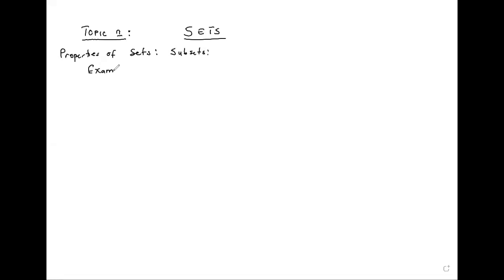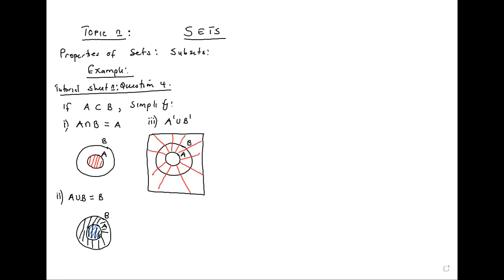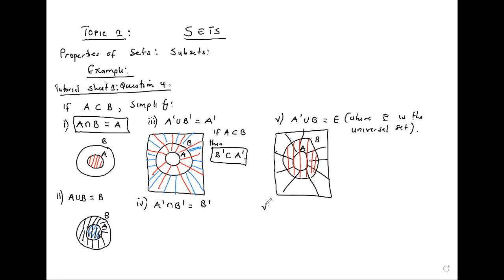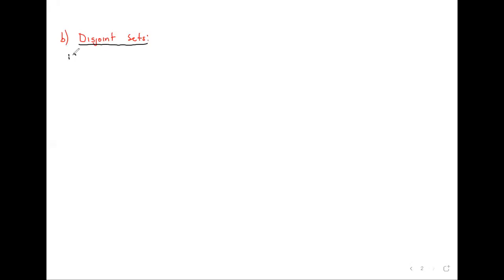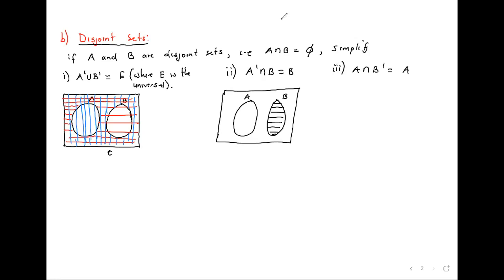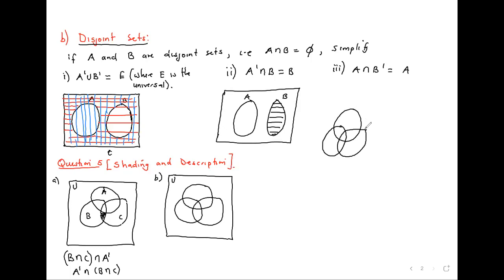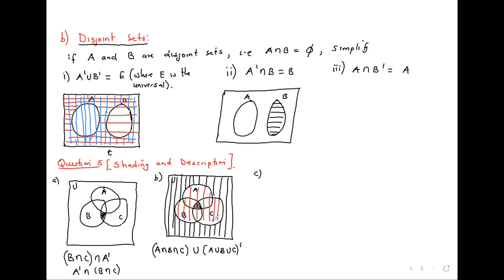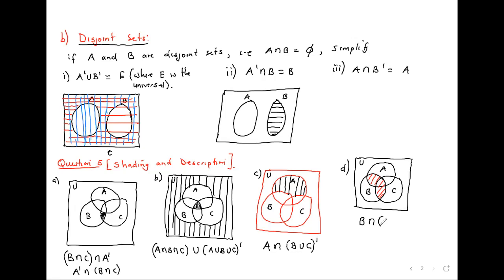MAT1120 Tutorial Sheet 1 Questions 4 and 5